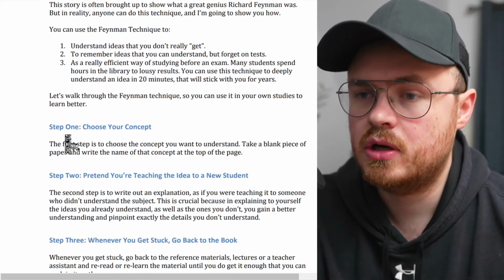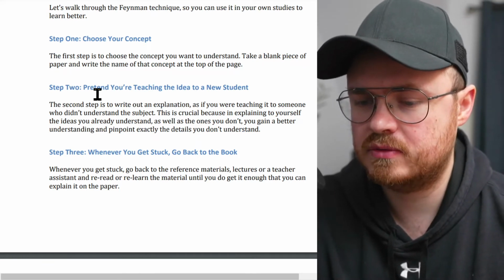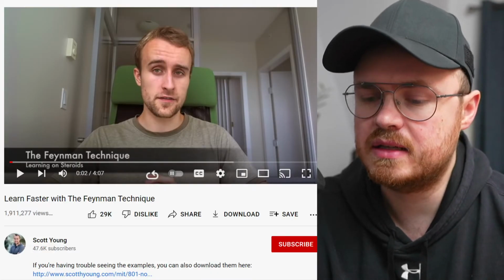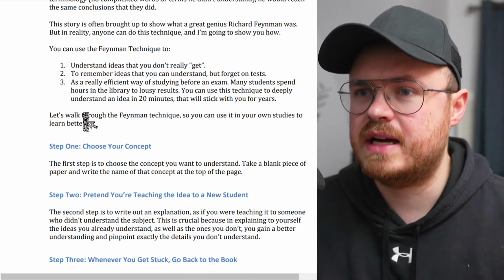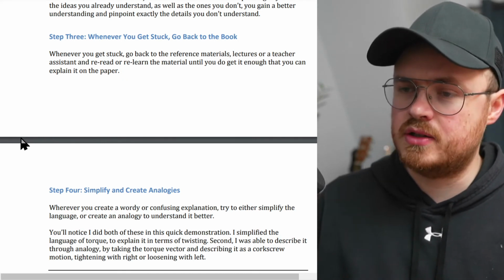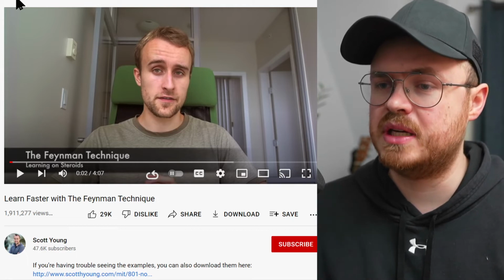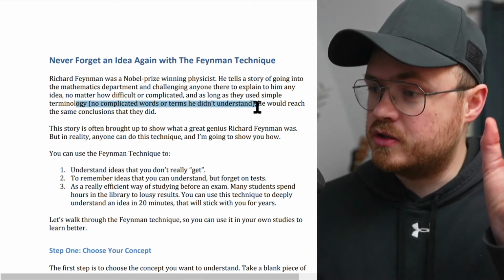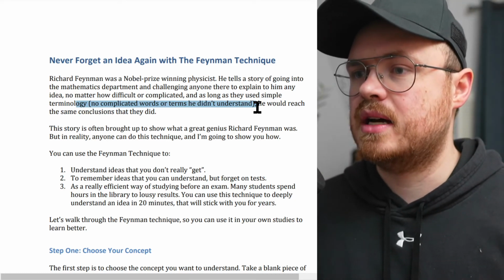The Feynman Technique - Scott H. Young (The Accelerated Learning Canon)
📝Get my PDF notes for this video and all the other videos (10+) in this series. You'll get a Google Sheet of all the sources and links for all the books, articles, videos and more in the Canon, PLUS, PDF notes of all my videos in this series (15+ pages),